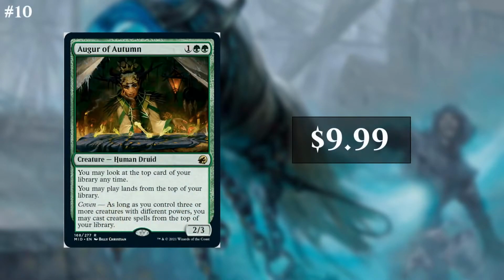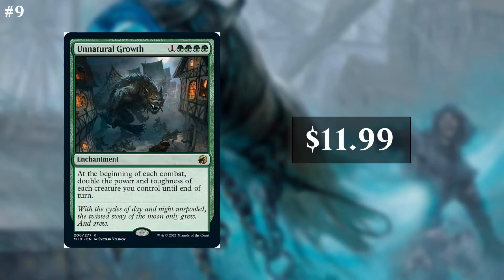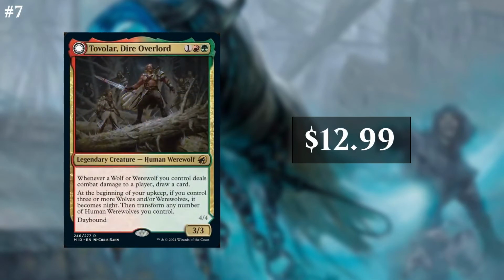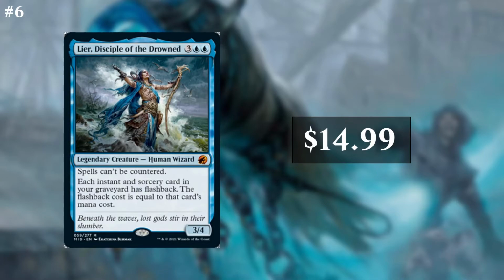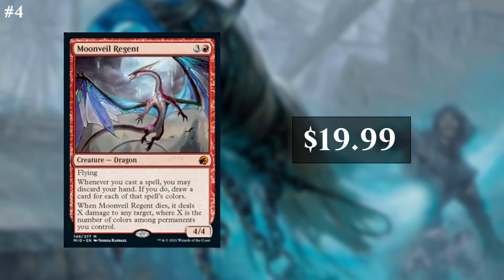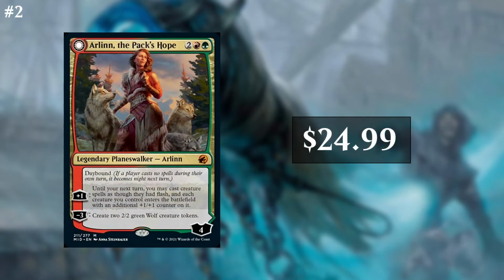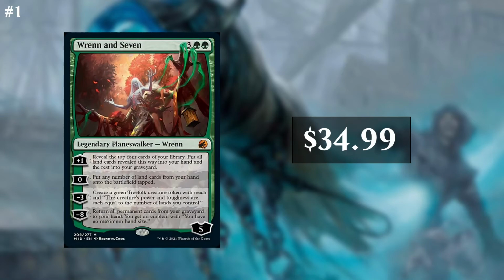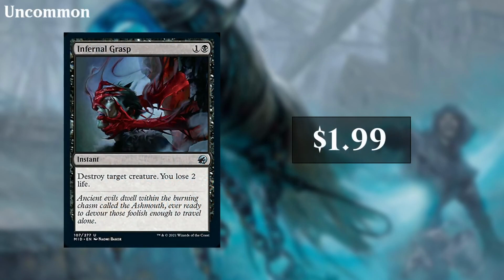Top 10 Most Expensive Cards in Innistrad Midnight Hunt! | Magic: The Gathering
Innistrad Midnight Hunt is coming out just around the corner and we just got out of spoiler season! In this video, I break down the top 10 most expensive cards in the set and talk about why they might be priced so high.